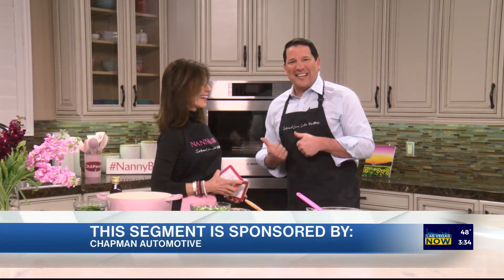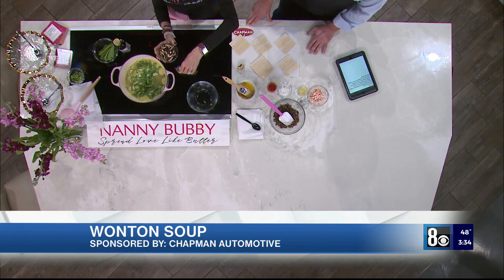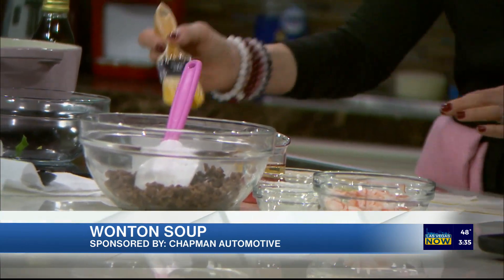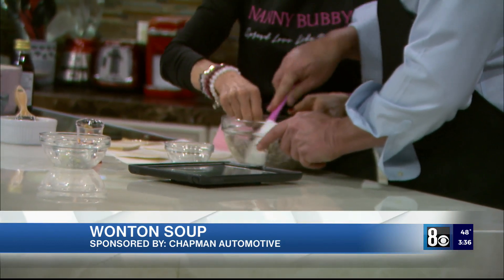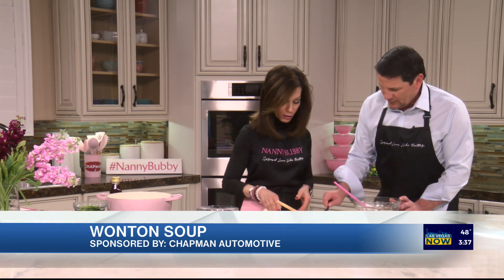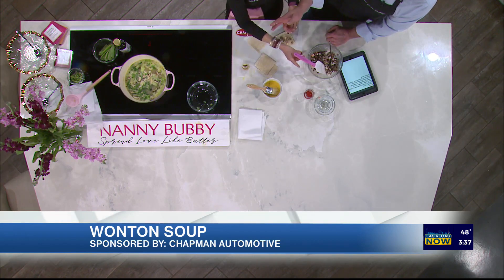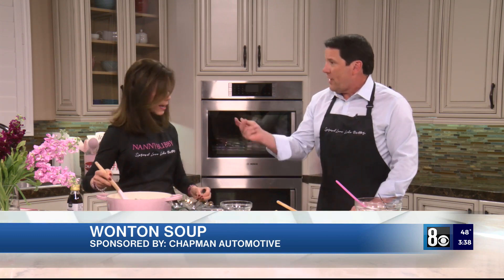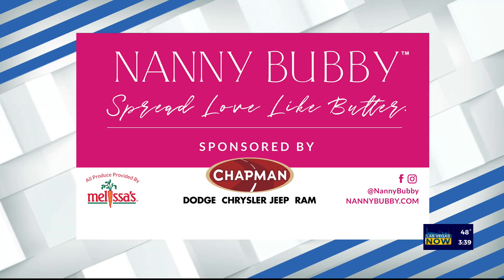Won Ton Soup Feb 16, 2023